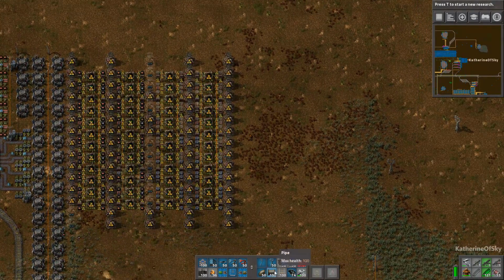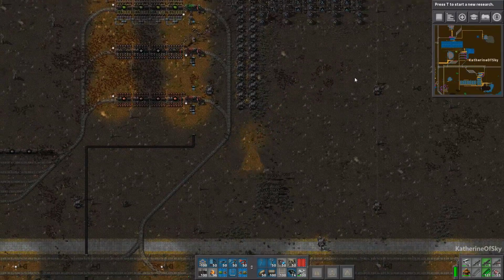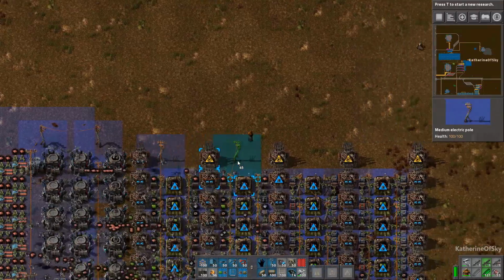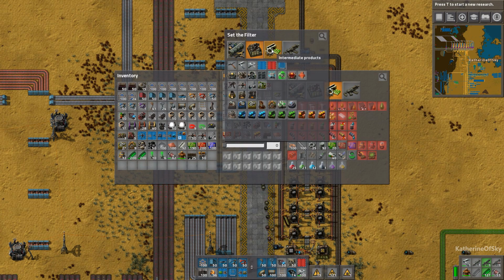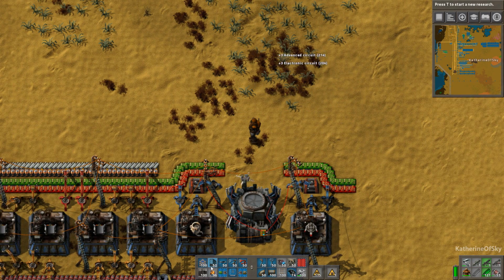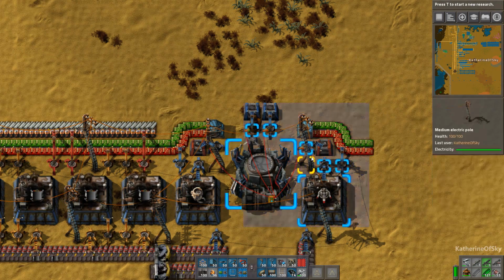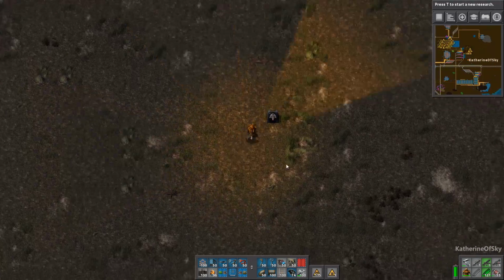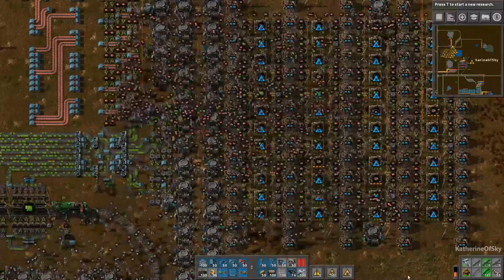Factorio 0.15 Tasty Vanilla Ep 114: AND THEY'RE OFF!!! - Expensive Recipes, Let's Play, Gameplay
Join me as I check out 0.15 with all the awesome updates to the game!  This run will be starting with the Rail World settings, Very Big/Very large ore patches, and to try out the new features: Expensive Technology and Expensive Recipes!  This is going to be AWESOME!  Vanilla/unmodded run.